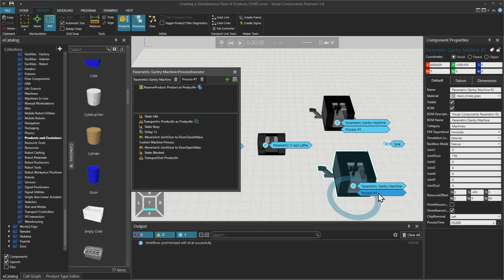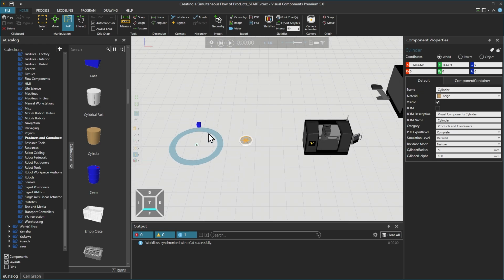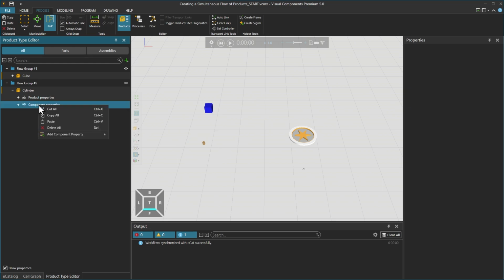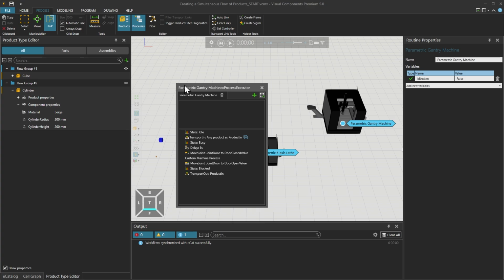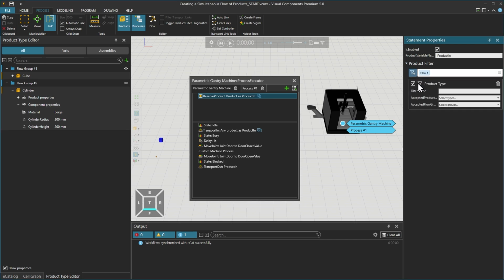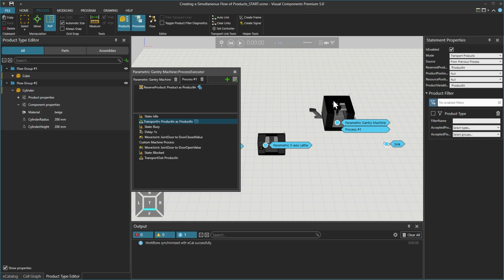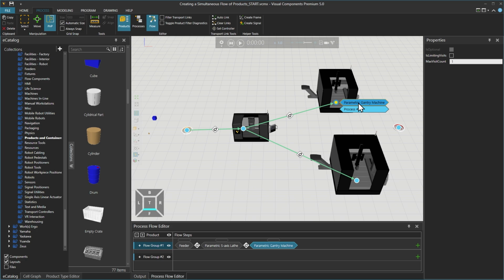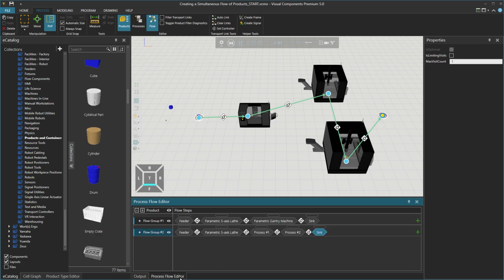Utilizing the Reserve Product Statement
This video shows how to have different processes running from the same machine using the Reserve Product statement in process modeling.

00:00 Introduction
00:28 Purpose of the completed layout
00:37 Add components from the eCatalog
01:01 Configure the layout
01:43 Define the products
03:36 Define the processes
06:37 Setup the process flow
07:54 Run the simulation

Product: Premium, Professional, Essentials, Premium OLP, Professional OLP or Robotics OLP